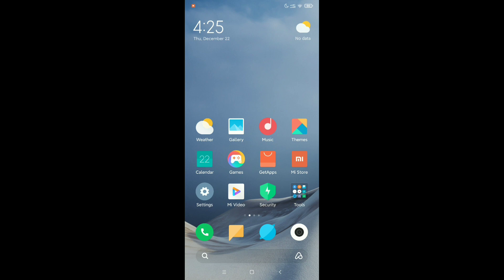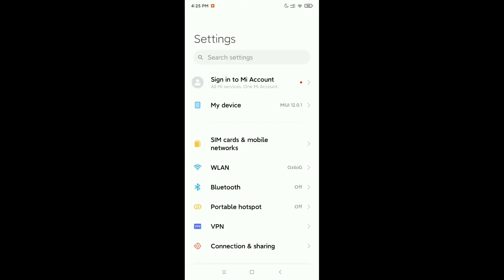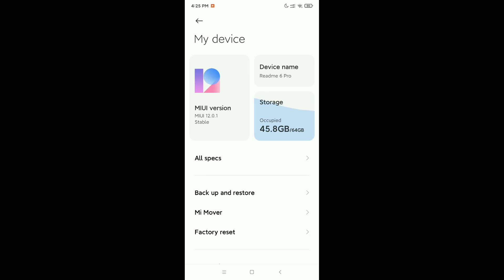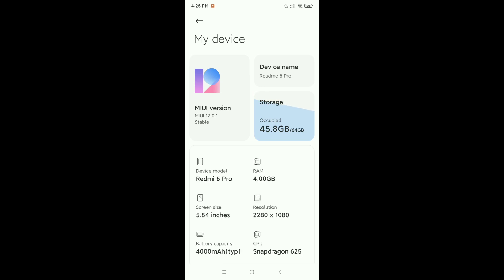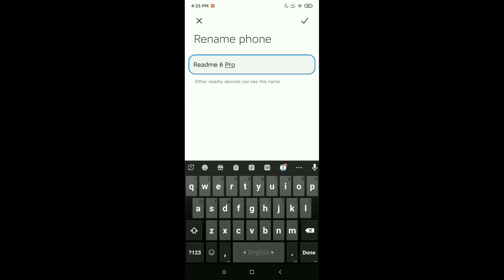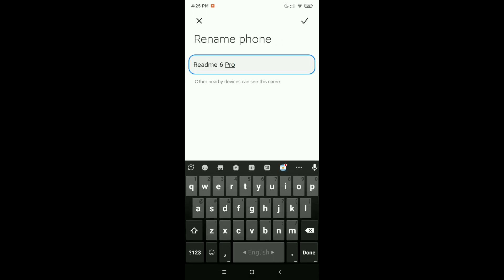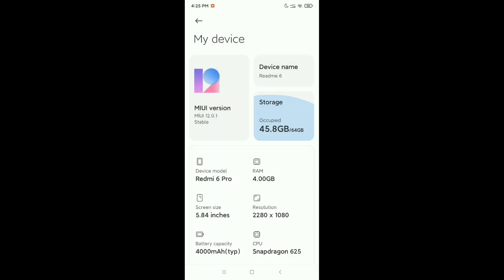How To Change Device Name in Android - Xiaomi Readmi Mobile